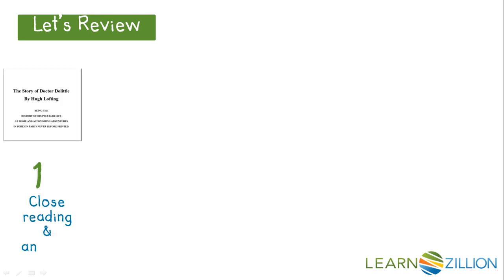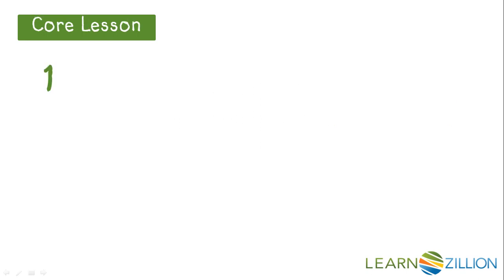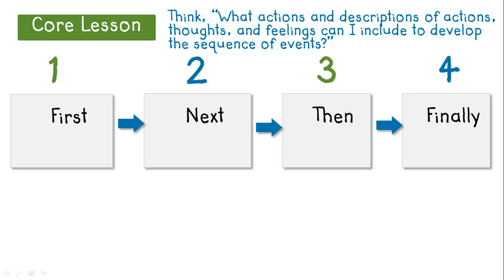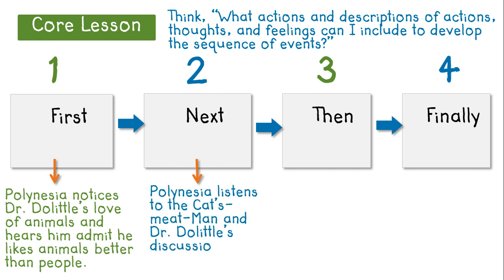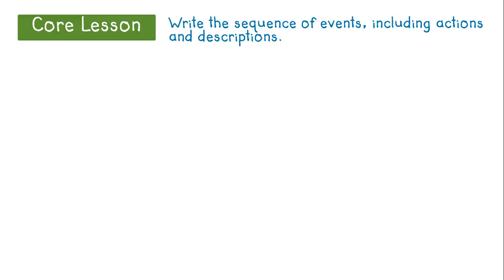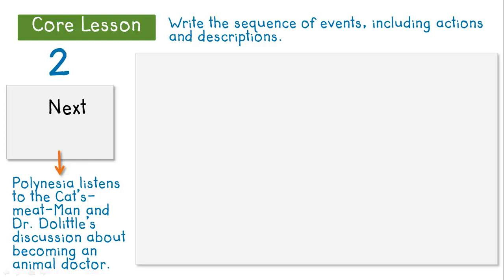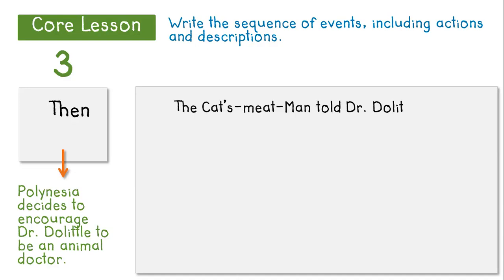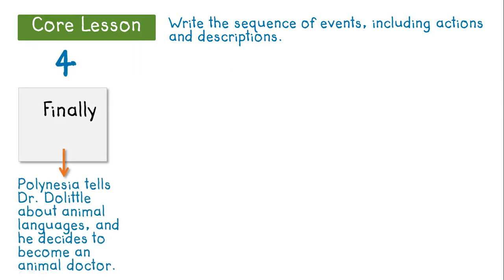Use transitional words and phrases to craft a sequence of events in a story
In this lesson, you will learn how to write a narrative reading response that has events that make sense by writing the events of the story in the correct order.

ADDITIONAL MATERIALS

STANDARDS

CCSS.W.4.3.c Use a variety of transitional words and phrases to manage the sequence of events.

TEKS.4.15.C revise drafts for coherence, organization, use of simple and compound sentences, and audience;